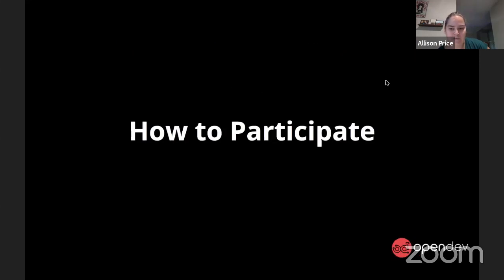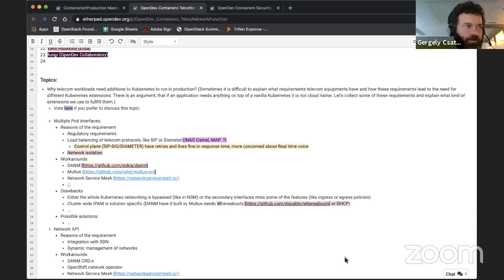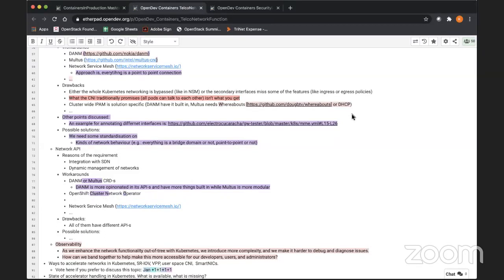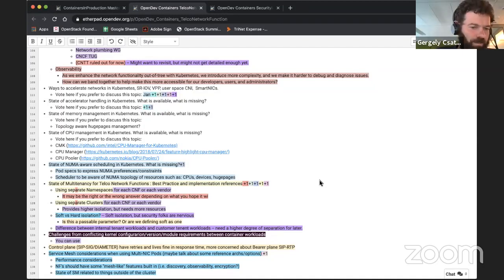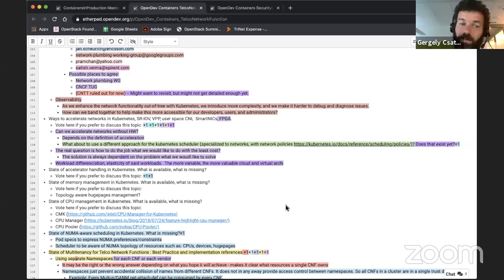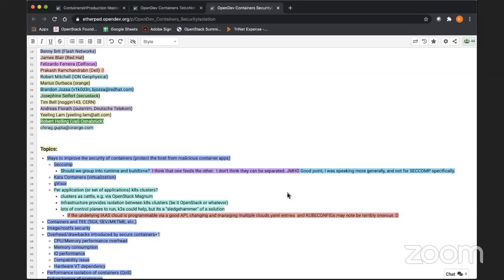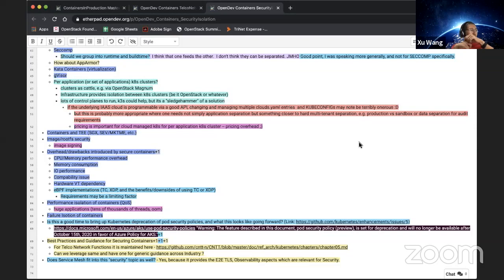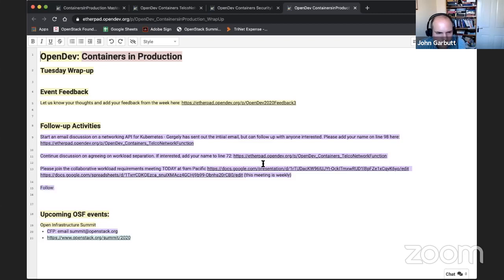Containers in Production: Day 2